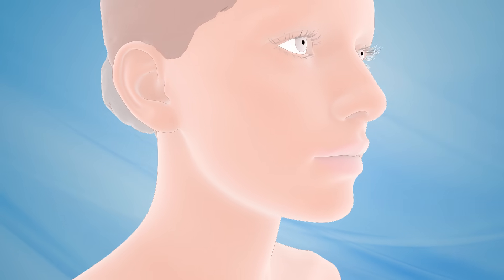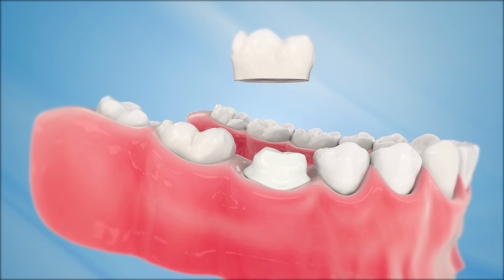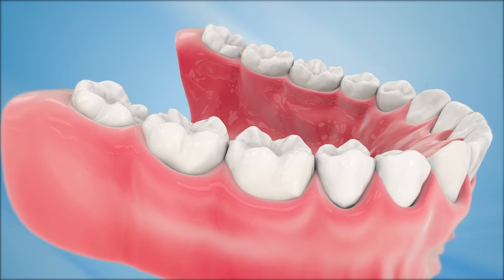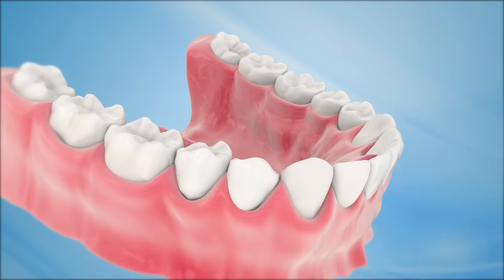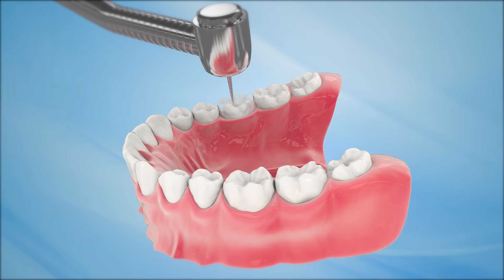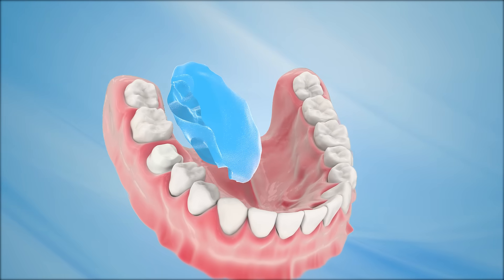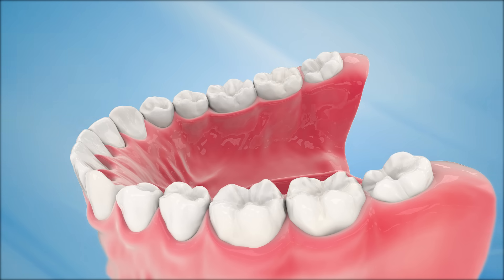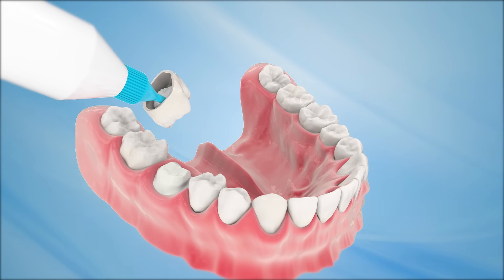Dental Crown Procedure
Learn the basics of a common dental crown placement.